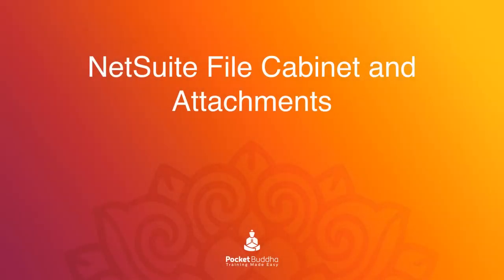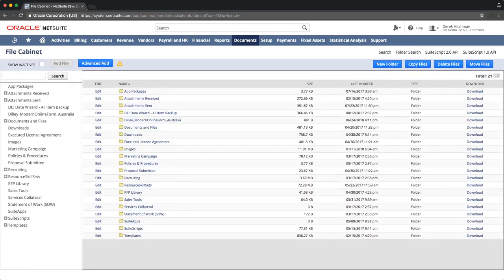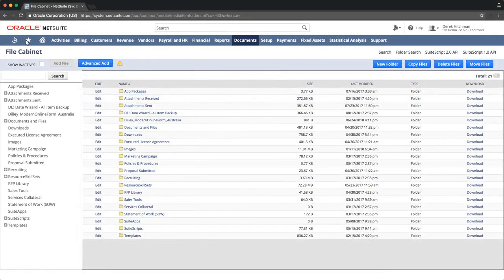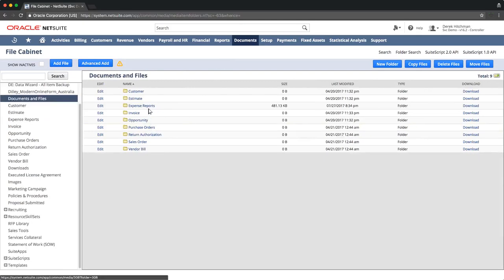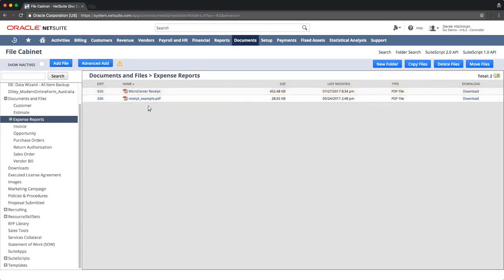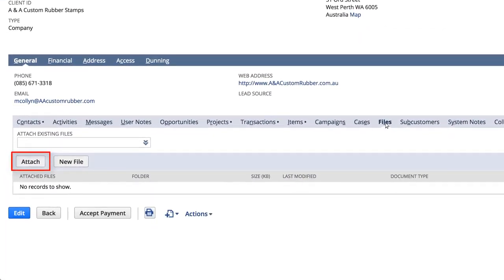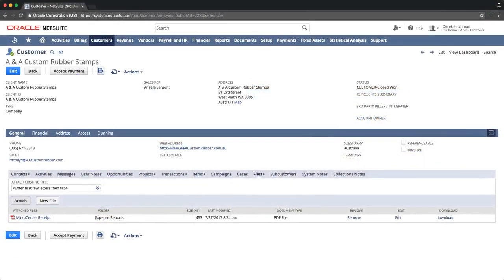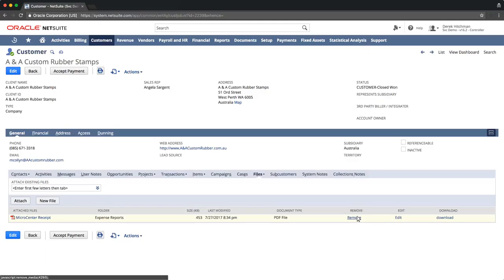NetSuite File Cabinet and Attachments - Pocket Buddha NetSuite User Video Training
Video giving an overview of the NetSuite File Cabinet and how new files can be uploaded or existing files attached to records within NetSuite.

Pocket Buddha provides a suite of NetSuite training solutions to help NetSuite users learn and use NetSuite rapidly while achieving ERP process and documentation compliance.

Learning Paths for Rapid NetSuite User Training:

The Pocket Buddha Learning Center provides the ability to create role specific training paths for users to follow and learn NetSuite rapidly.  Each training path is a step-by-step sequence of training materials covering a specific user role or process or subject.

100+ NetSuite User Training Video Library:

Pocket Buddha comes pre-configured with over 100 NetSuite user training videos and companion articles; over 500 pages of NetSuite training guides; plus pre-built eLearning courses covering a variety of NetSuite user training topics.

Instant Help Right Within NetSuite:

The Pocket Buddha Instant Help Widget surfaces relevant multimedia training materials based on the user’s role and the exact NetSuite page the user is on. Surfacing relevant training and reference materials based on what a specific user is doing within NetSuite is a key feature of Pocket Buddha.